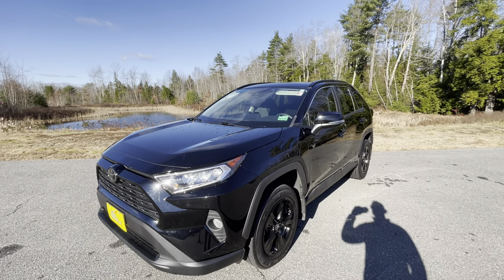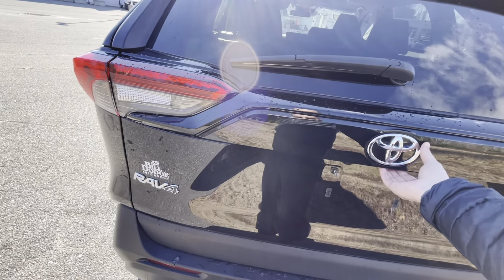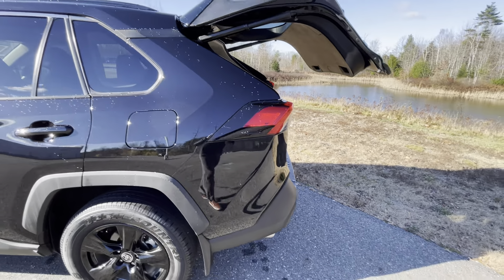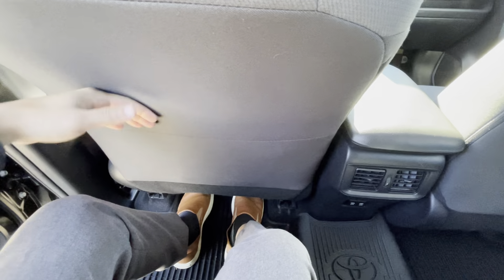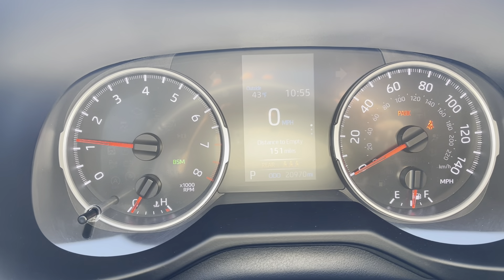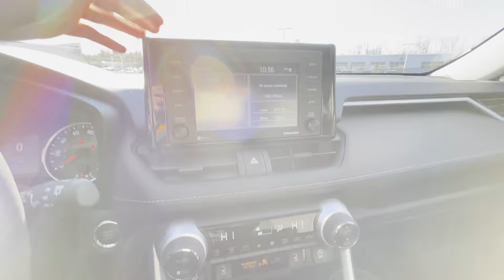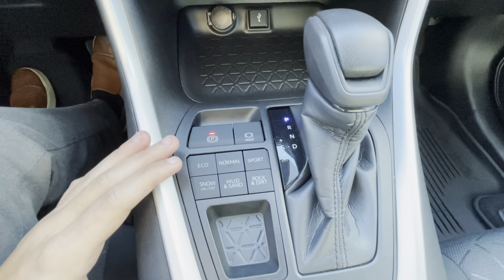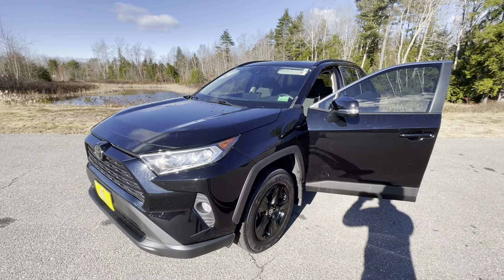2021 Toyota RAV4 XLE - Quick Walkaround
Frank Sandoval
860 Portland road, Saco, ME 04072
Bill Dodge Kia/Nissan/ Preowned Super Center